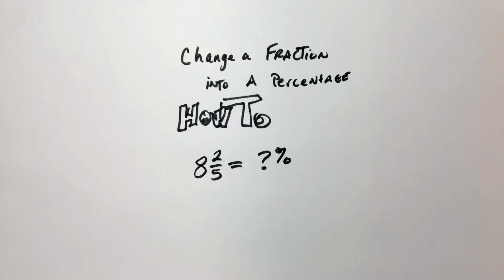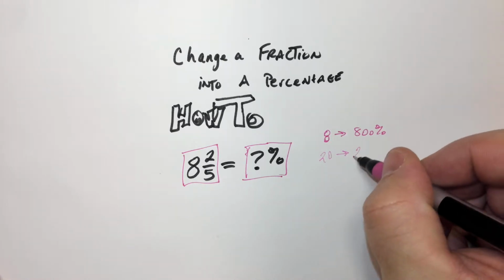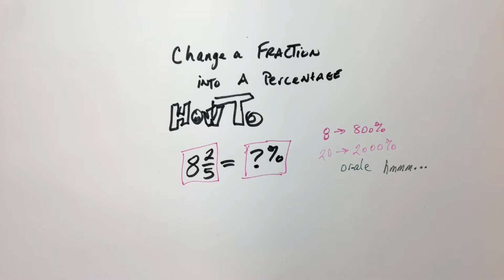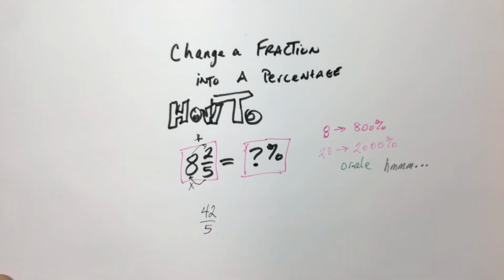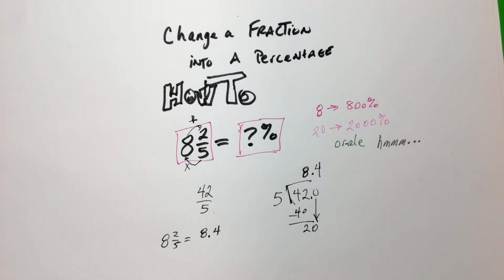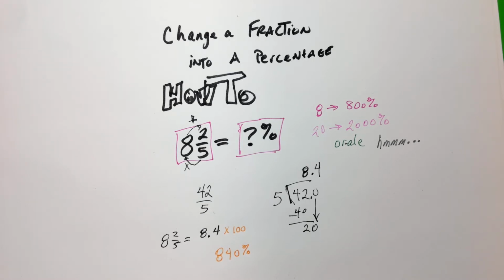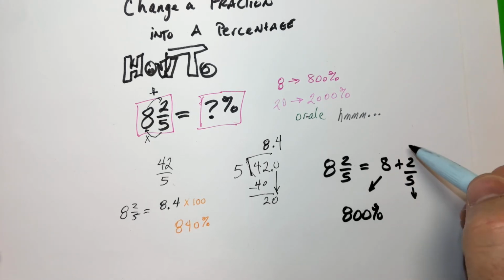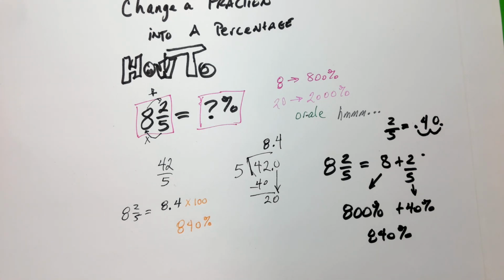Converting a Fraction into a Percentage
A quick review, live in class review, of how to change a fraction into a percentage.

Basically you convert the fraction into a decimal and then that decimal into a percentage.

To change the fraction into a decimal you divide the numerator by the denominator.

To turn the decimal into a percentage, you multiply the decimal by 100.